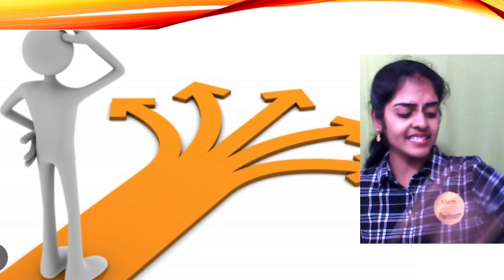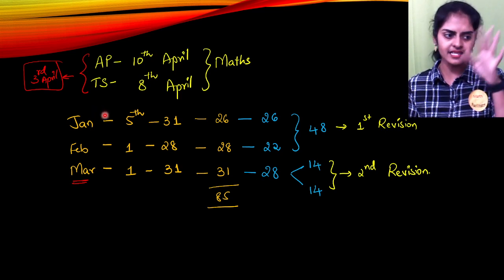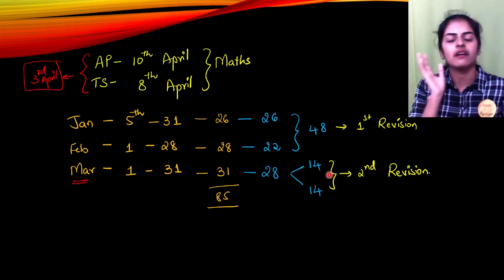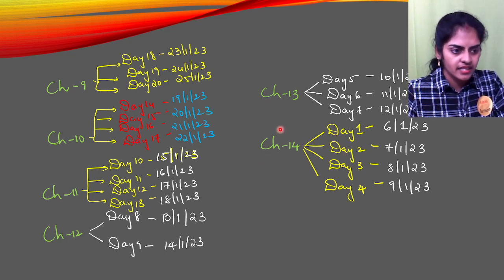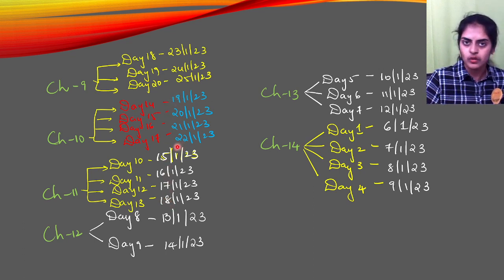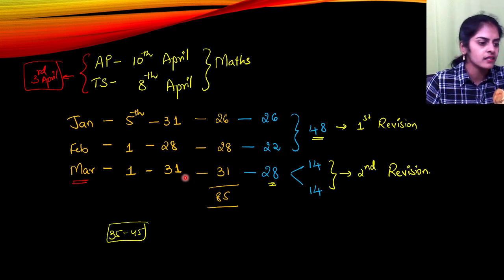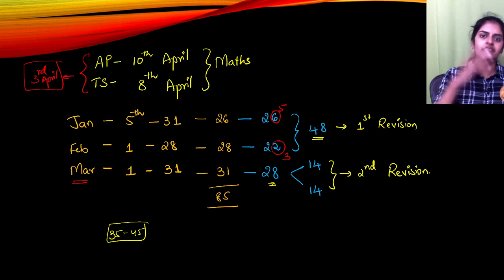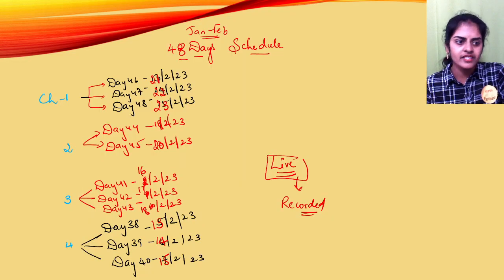Class 10 Boards | 10 on 10 strategic plan | Telangana | Andhra Pradesh